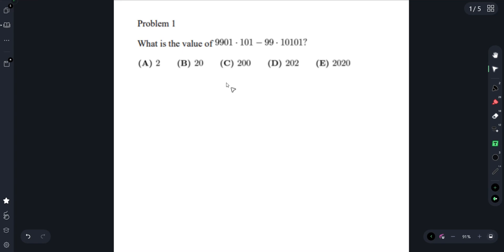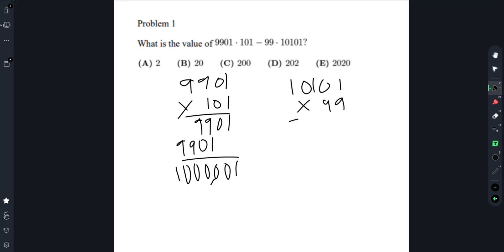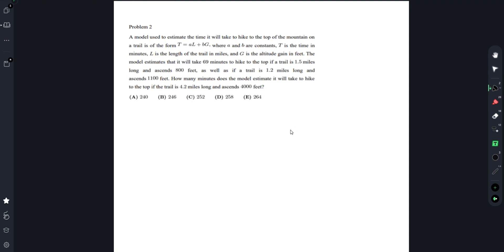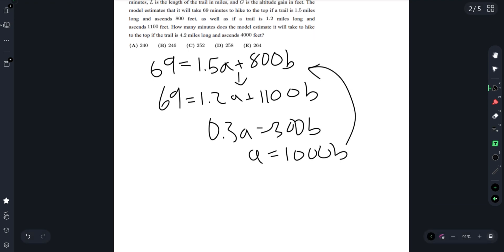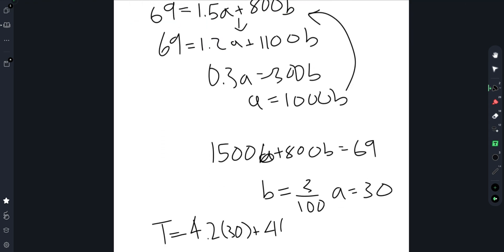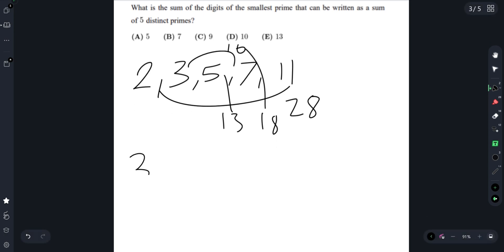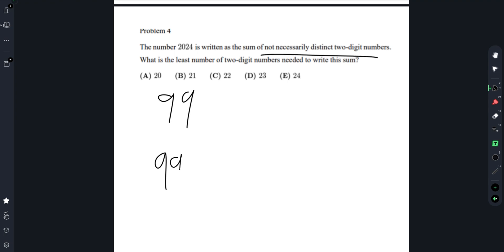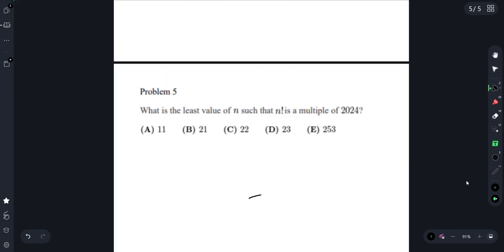2024 AMC10A Problems 1 thru 5 (Speed Solve 🚀)